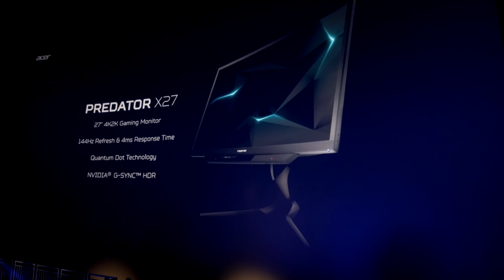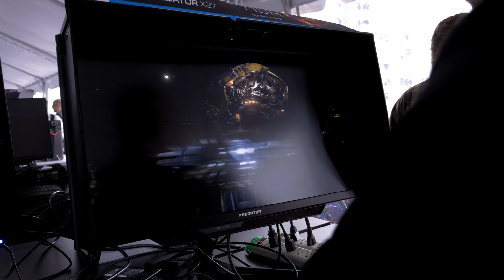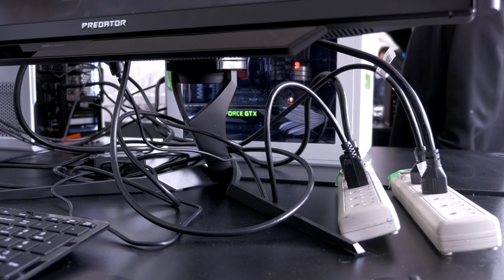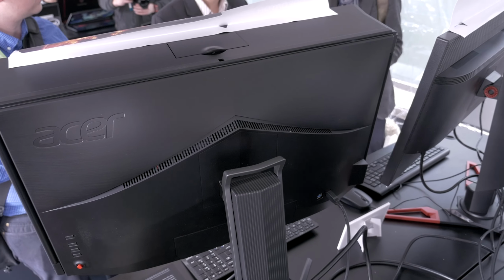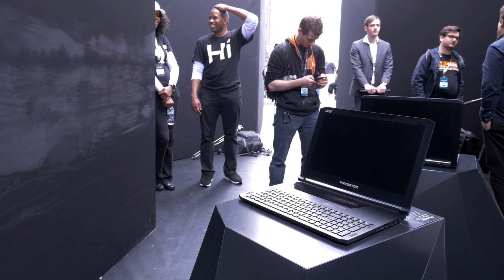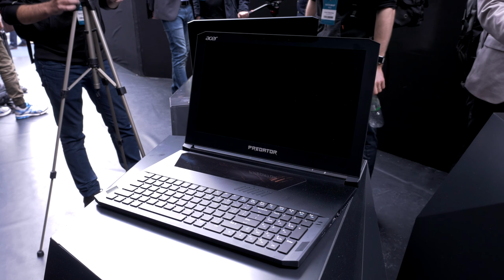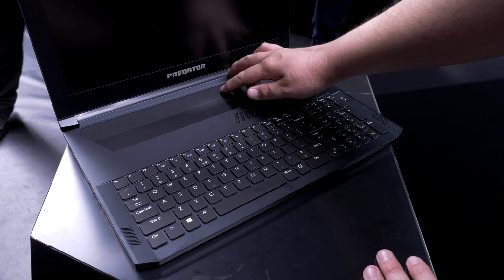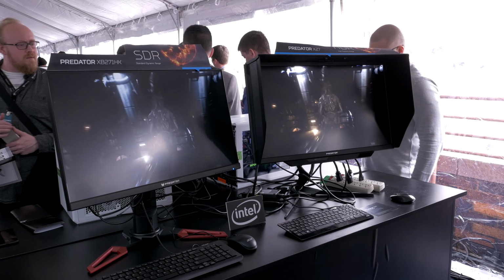Acer X27 4K 144Hz HDR G-Sync Monitor HANDS ON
Today I got hands on with the Acer X27 gaming monitor that boasts a 4K 144hz IPS panel with G-Sync support, HDR AND Tobii Eye Tracker technology. In addition to all that it has 100% sRGB rating and 10-bit color.